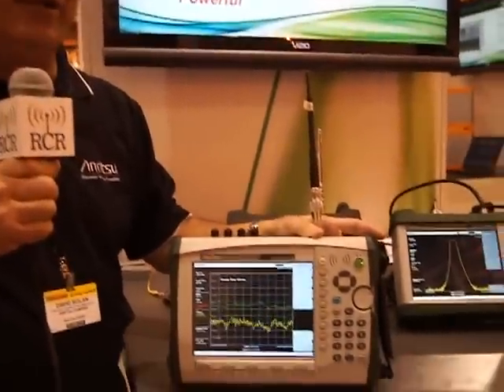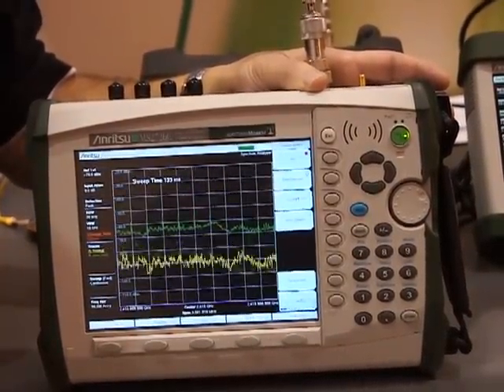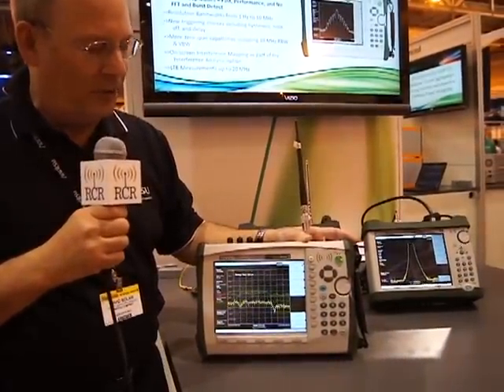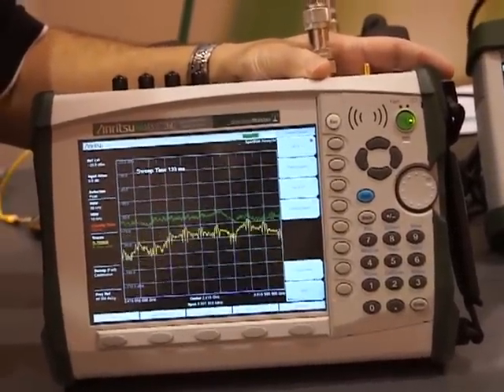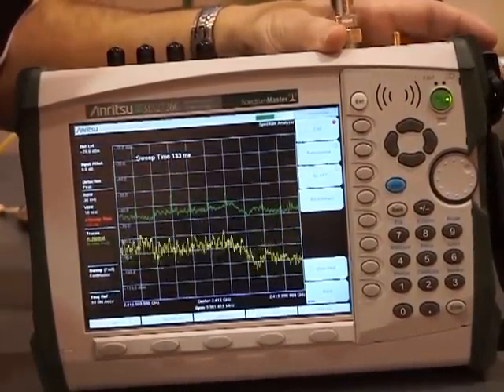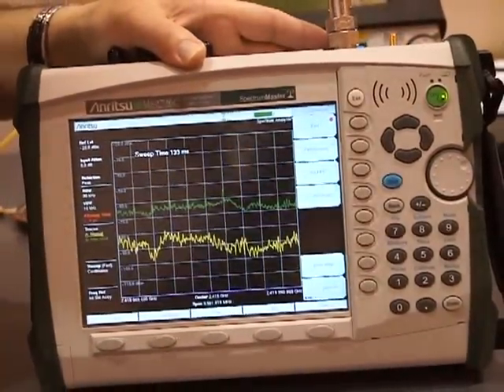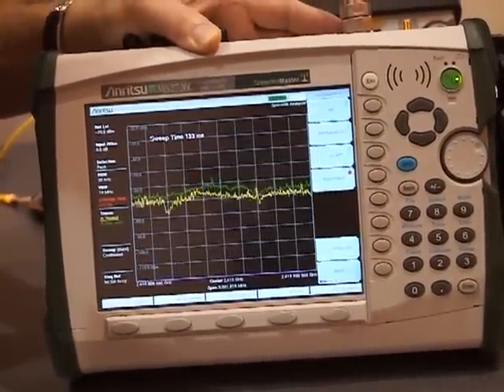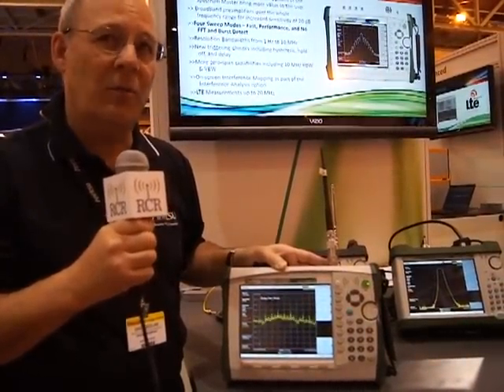CTIA 2012: Anritsu Spectrum Analyser with Burst Detect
Anritsu showcases Spectrum Analyser that is1000x faster than previous models and that helps carriers find bursty interference.